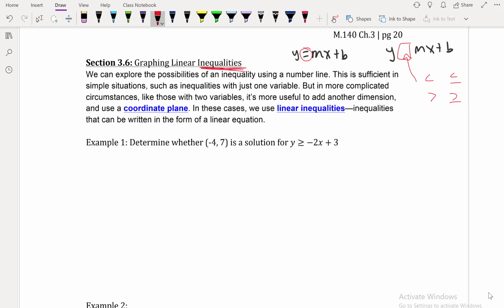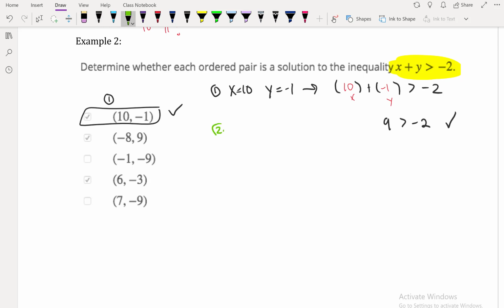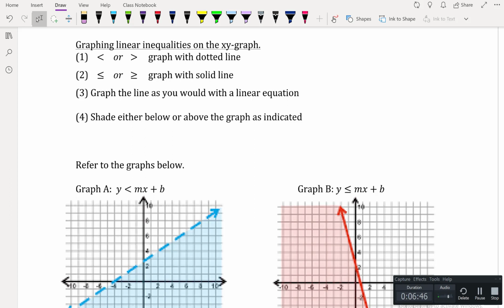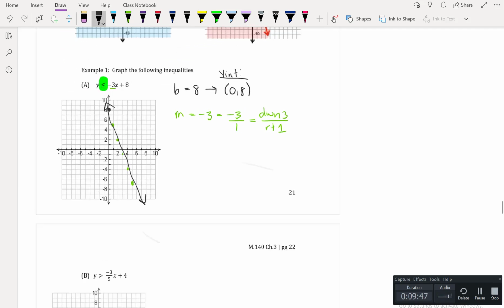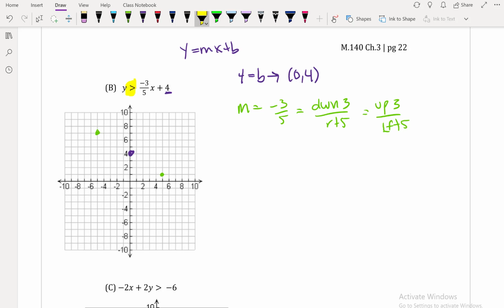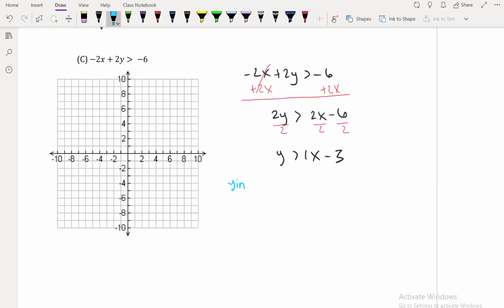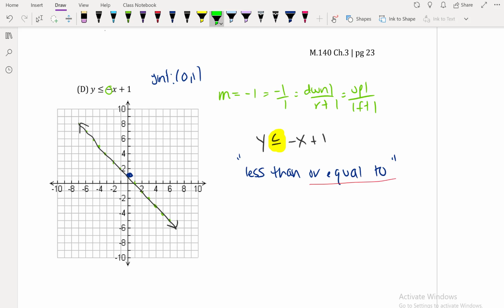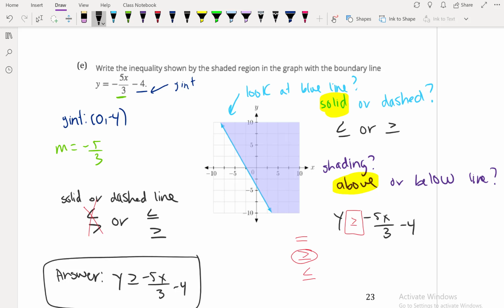M140 Section 3.6